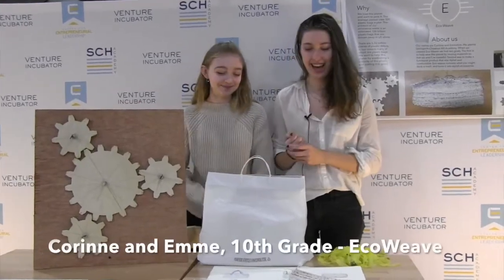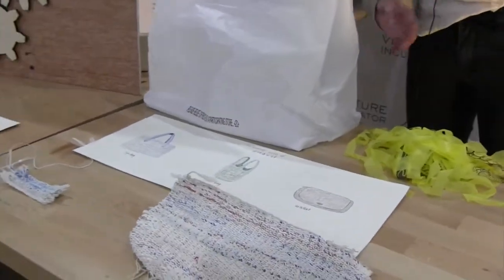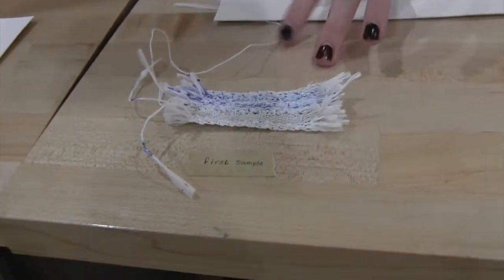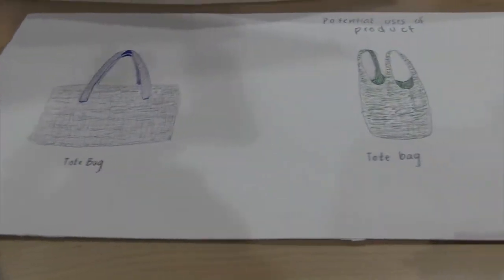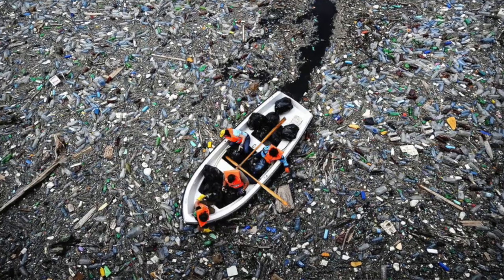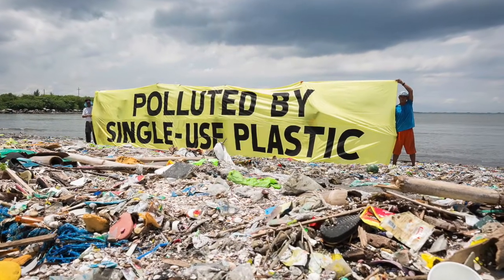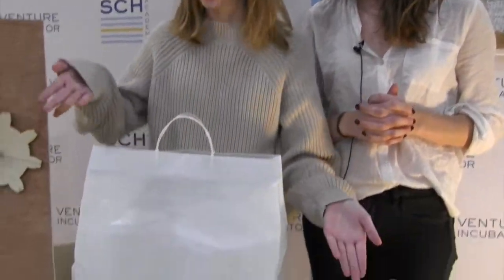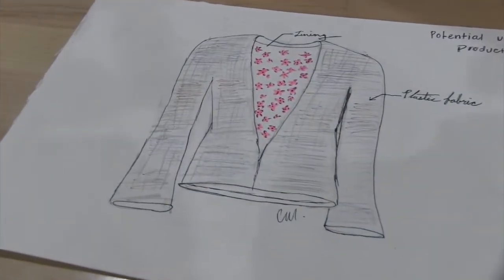Transforming Plastic Bags into Fabric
2017 CEL10 Capstone Showcase Night Pitch

EcoWeave - Emme & Corinne (Class of 2020)